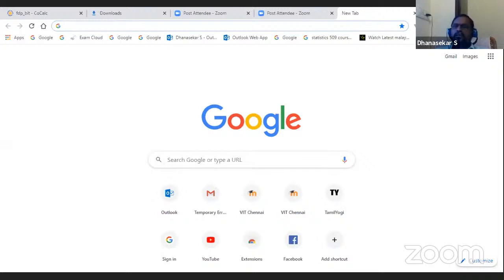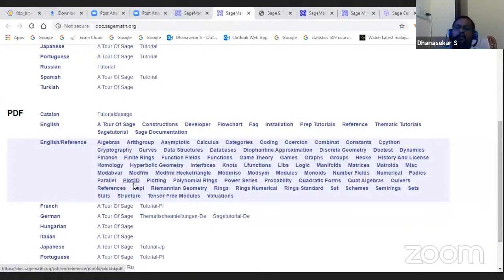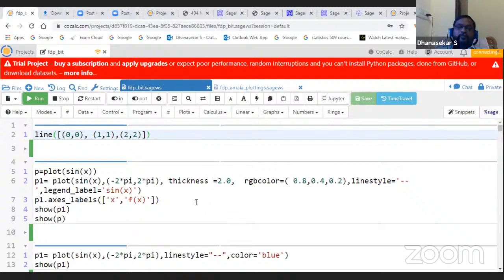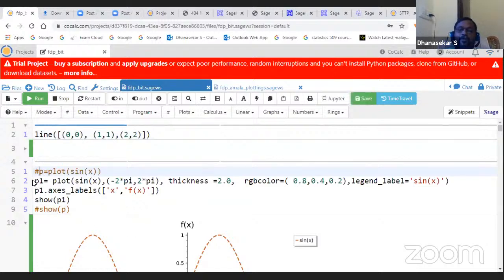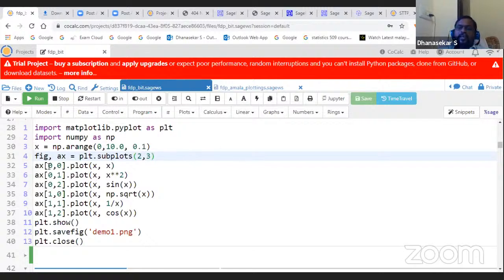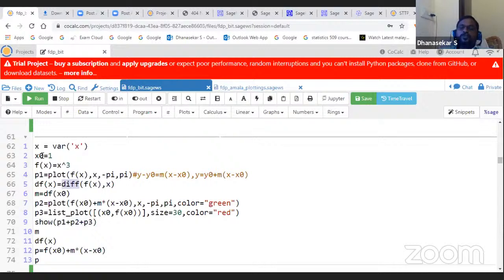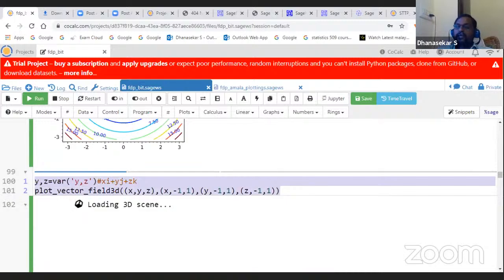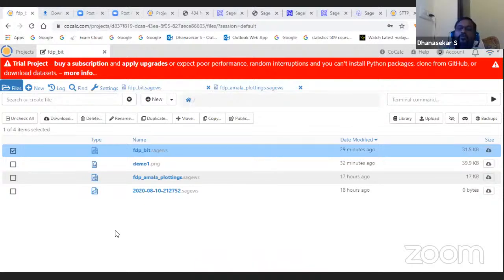Modern Mathematical Tools for Calculus and Analytics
Five Day National Level - Short Term Training Program on Modern Mathematical Tools for Calculus and Analytics(MATLAB, SageMath, GeoGebra, Tableau).

Day 2:  Topic: Introduction to SageMath and Plotting 2D and 3D
Tuesday, 11 August 2020 | 2.00 pm to 3.30 pm

Resource Person
Dr. S. Dhanasekar
Assistant Professor
School of Advanced Sciences,
Vellore Institute of Technology, Chennai.